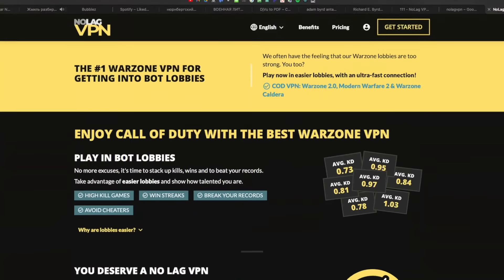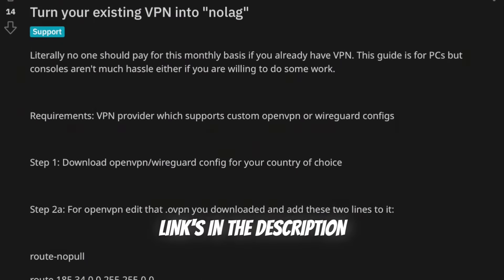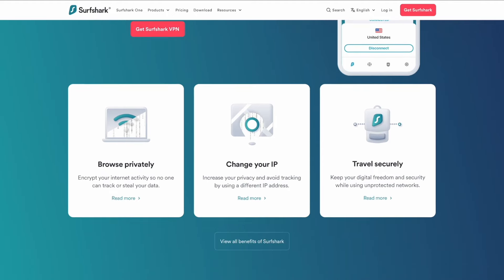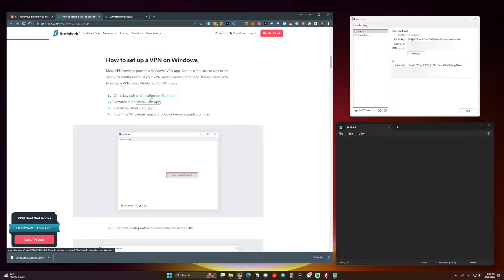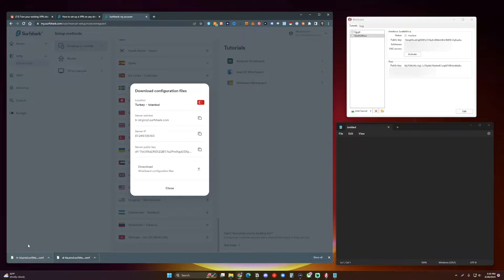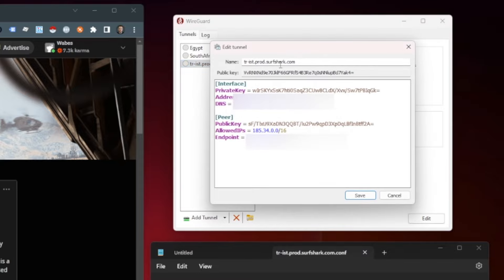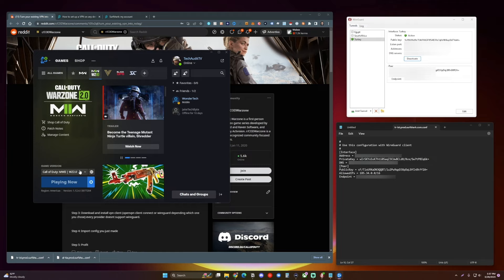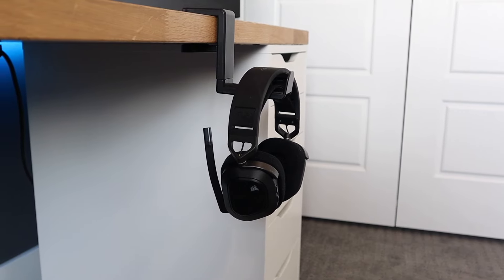Don’t Buy NoLagVPN for "Bot Lobbies". Do THIS Instead!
VIDEO RESOURCES
👉 Corsair HS80 Headset (Amazon)

Create Your Own COD VPN
👉 Reddit Post (Use IP address 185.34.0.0/16)

TIMESTAMPS
Do VPNs Get You Bot Lobbies?: 0:00
Popular Call of Duty VPNs: 0:36
How These VPNs Are Different: 0:49
Make Your Own "NoLagVPN": 2:56
No, This is NOT a VPN Cash Grab: 3:45
Step-By-Step Tutorial: 4:35
Corsair HS80 RGB Wireless Headset: 12:30
But...Do VPNs Actually Get Bot Lobbies?: 12:52